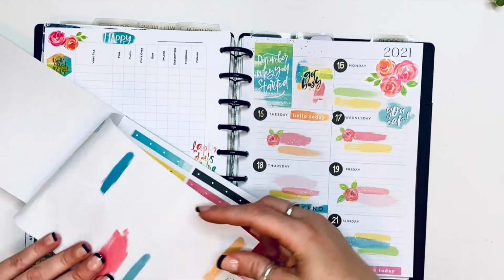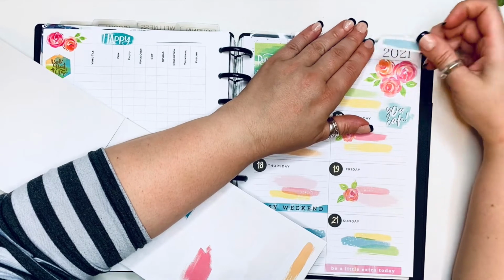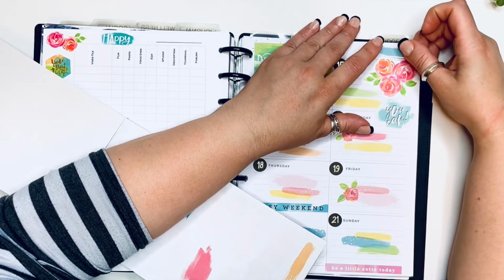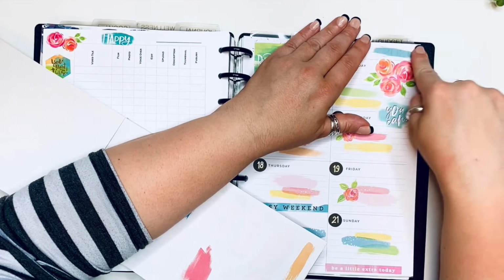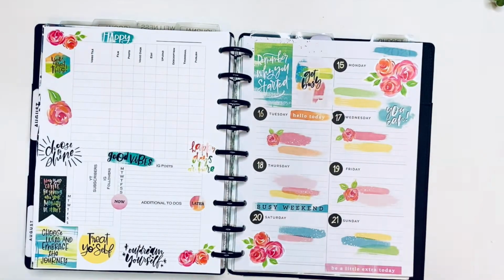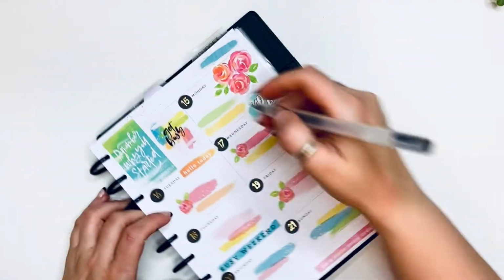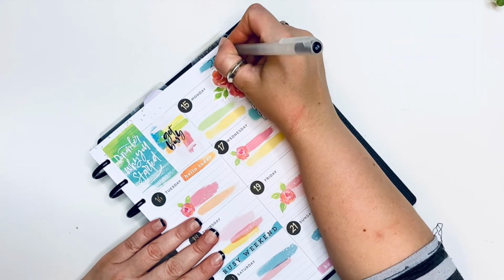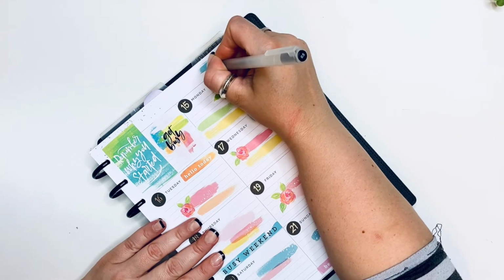Plan With Me | August 15-21 | Social Media - Dashboard Layout | Happy Planner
Happy Planning!

SUPPLIES I LOVE:

MUJI PEN
.38 BLACK

.38 BLACK
.38 COLOR

36 colors:
12 colors

Pilot G-2 pens:

The Happy Planner® Checklist Stencils:

Tombow whiteout correction tape:

Ohuhu Markers
40 Markers:
48 Markers
72 Markers
100 Markers
200 Markers

Uni-Ball Gel Impact White Pen:

White Gelly Roll Pen:

Slice 10416 Precision Cutter:

Gold Round Photo Frame :

Pen organizer desk cube:

Pen organizer Cube X :

Happy Planner Colorful Boxes Sticker Book:

Mini Tool Kit & Magnetic Mat by We R Memory:

3-1/2-Inch Gold-Plated, Stork Scissors:

Color Coding Stickers :

Planner Basics Sticker book :

Snap on cover:

Happy Planner Expander Disc :

Amazon Favorites :